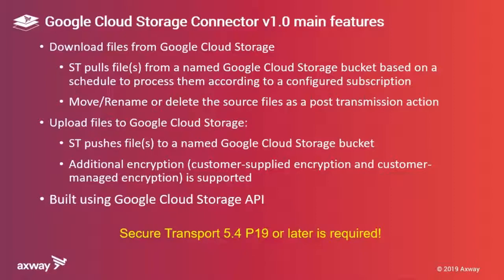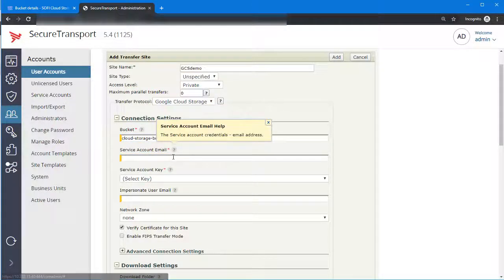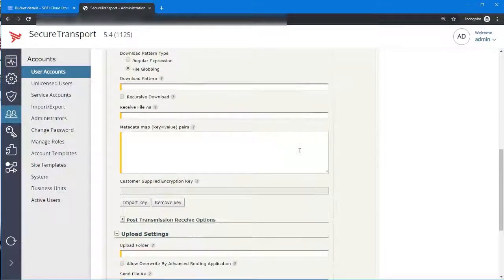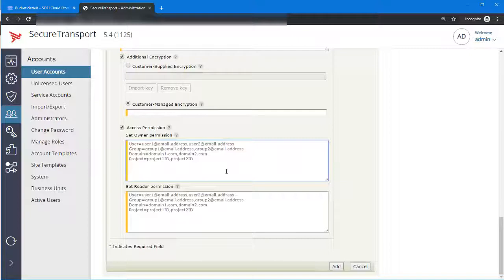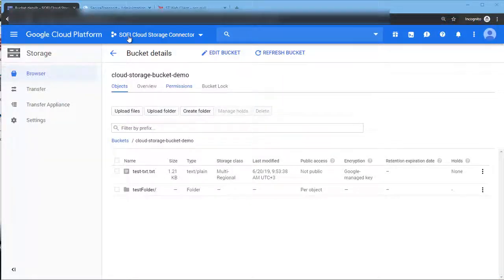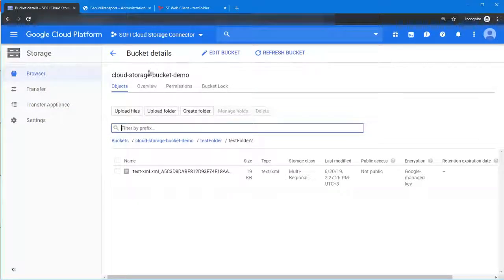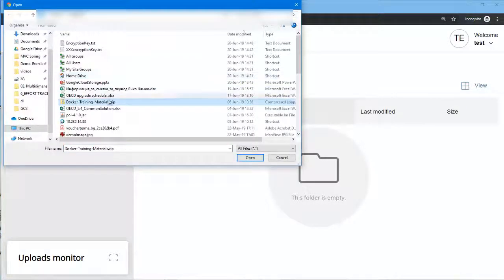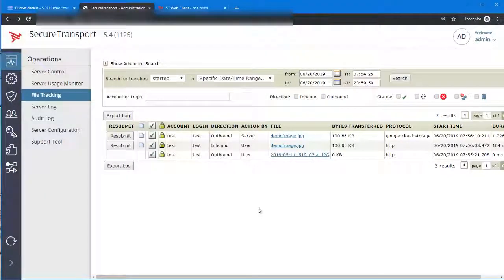Demo | Google Cloud Storage Connector for Secure Transport 5.4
With Google Cloud Storage Connector, learn how to download and upload files from Google Cloud Storage, with various options to customize your needs.